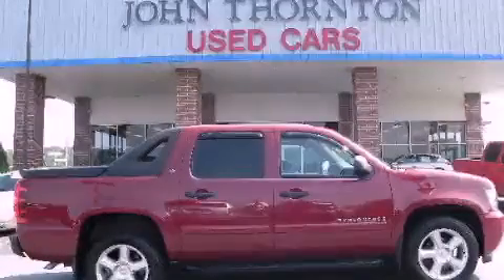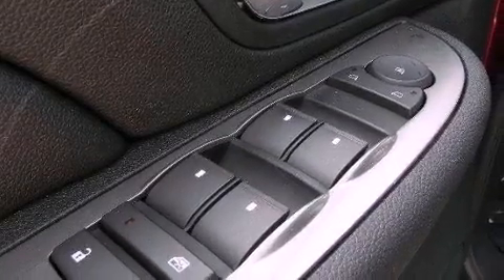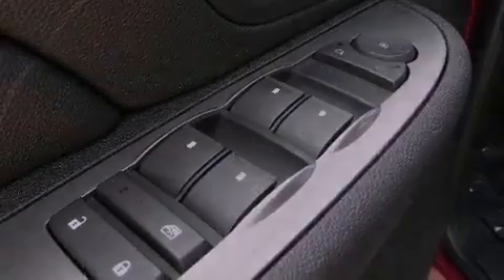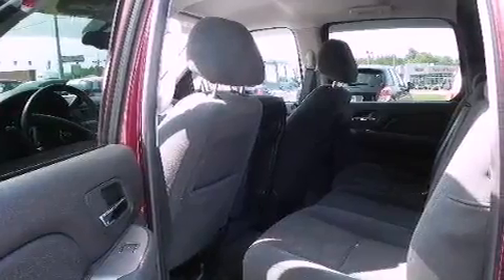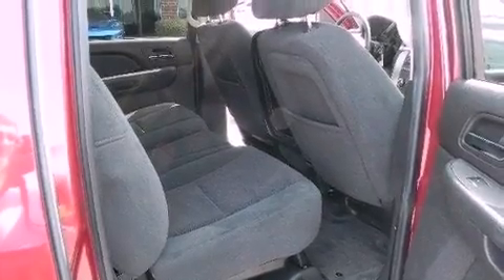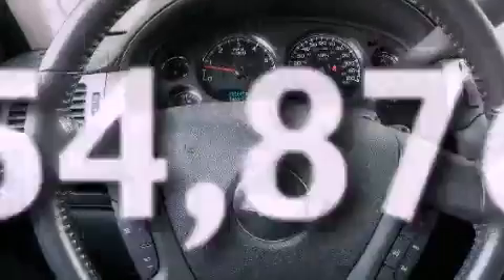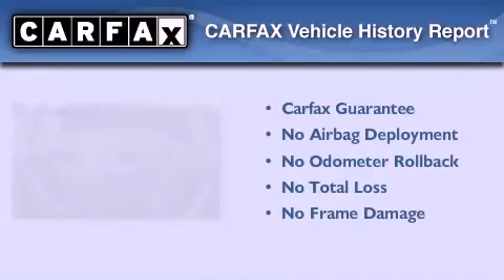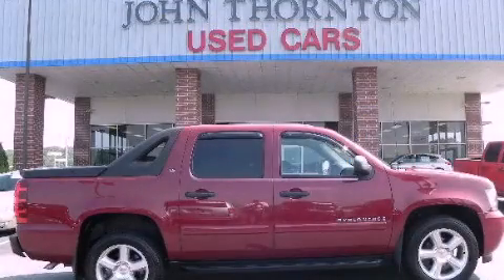2007 Chevrolet Avalanche Lithia Springs GA 30122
Year : 2007
 Make : Chevrolet
 Model : Avalanche
 Engine : Gas/Ethanol V8 5.3L/325
 Trans . : Automatic
 Exterior : Sport Red Metallic
 Miles : 54,876
 Interior : Ebony
 JOHN THORNTON CHEVROLET
 1971 Thornton Rd
 Lithia Springs , GA 30122
 Used 2007 Chevrolet Avalanche Lithia Springs GA